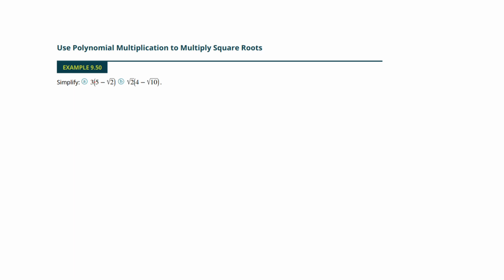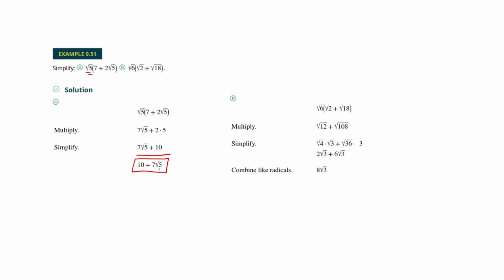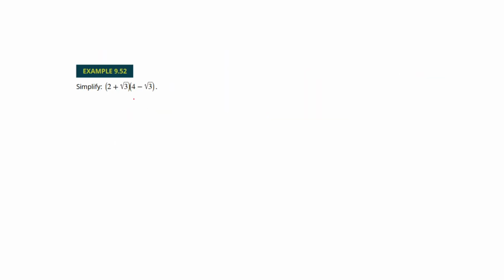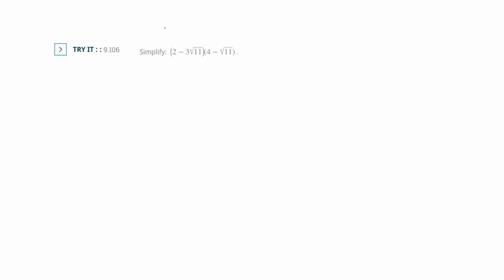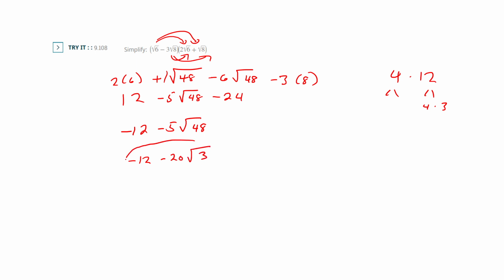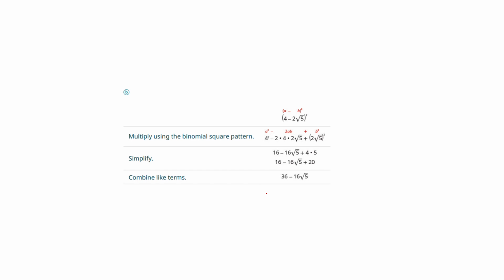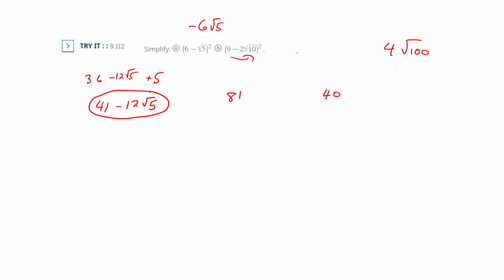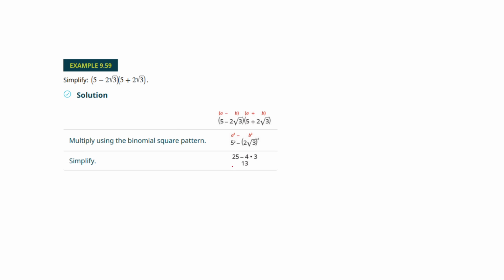Algebra I 9 4b: Multiplying Polynomials with Roots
Multiplying Polynomials with Roots.